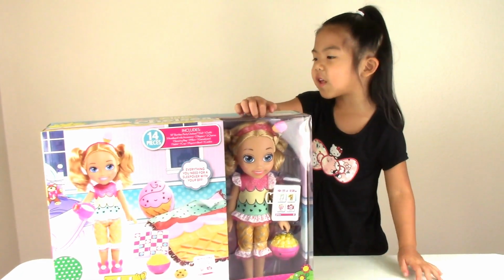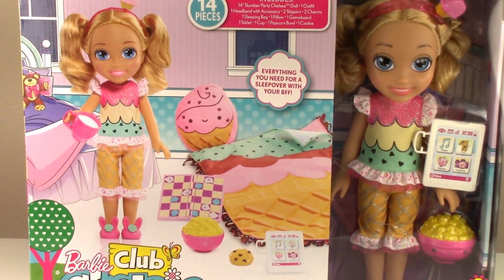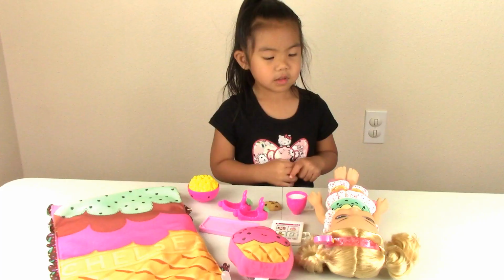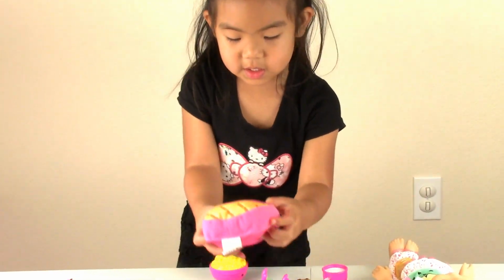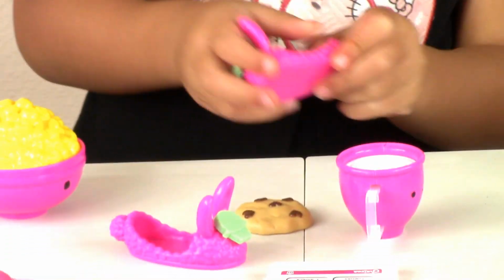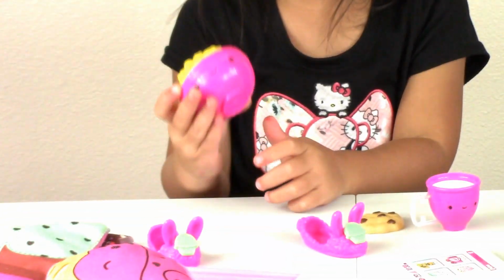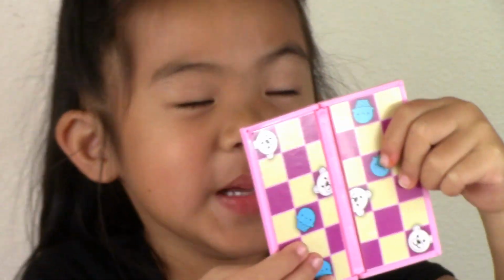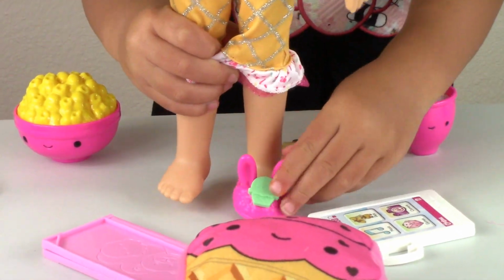Giant Barbie Club Chelsea Slumber Party - New - 2017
Welcome to Aubri's World!

Aubri is a 4-year-old girl who loves having fun and playing with toys.